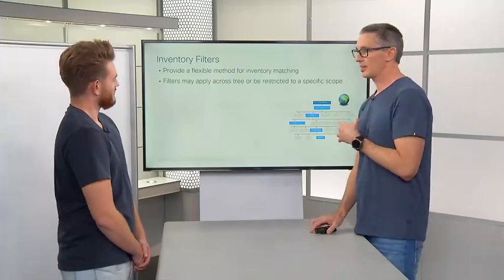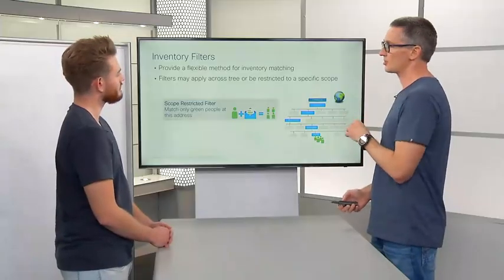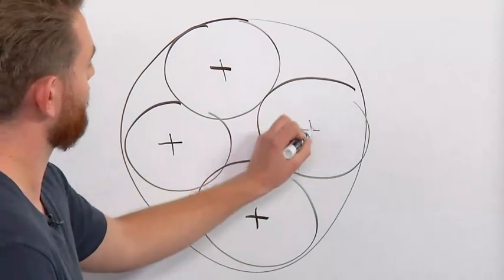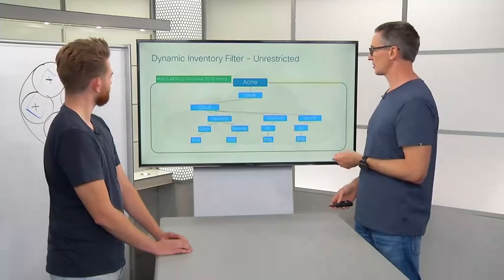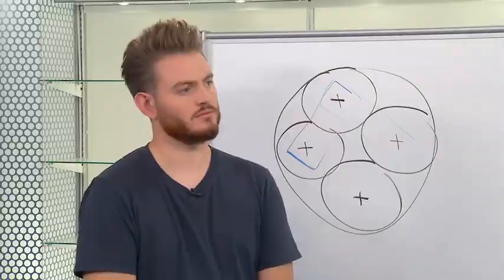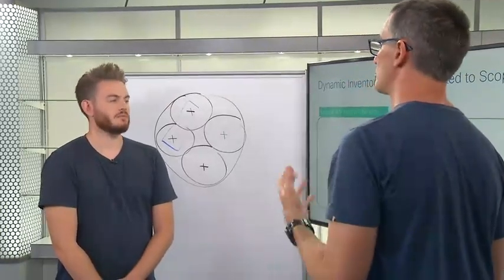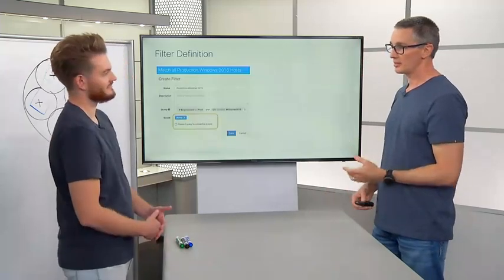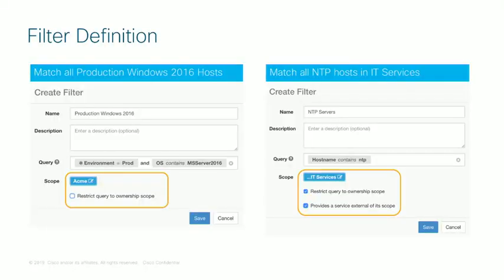Secure Workload Inventory Filters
In this video, Rob and Tim describe the inventory filter consruct